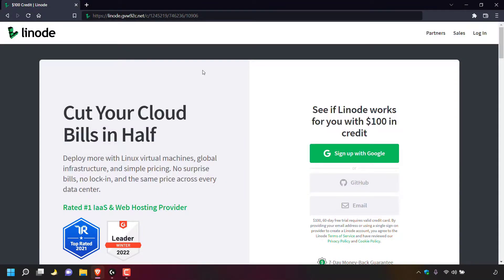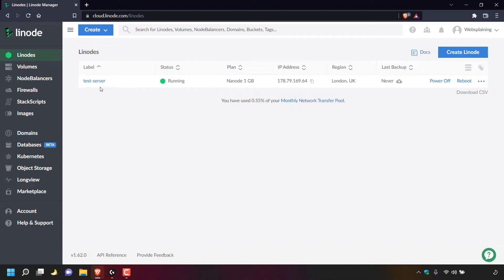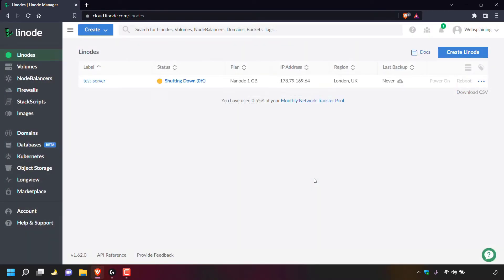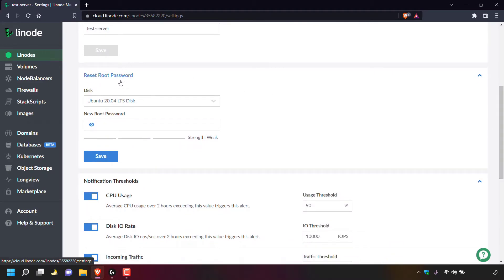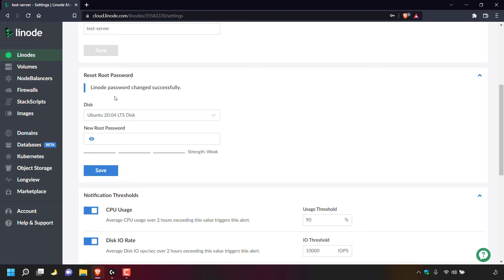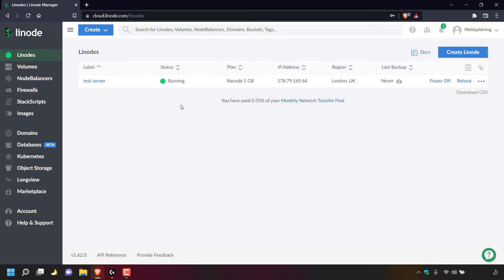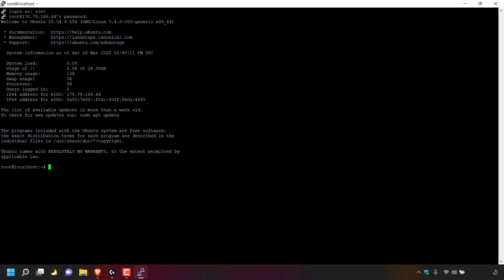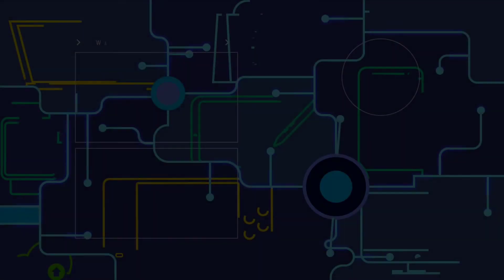How To Reset Your Linode Servers Root Password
In this video, I will show you how to reset the root password for your Linode server. If you have forgotten your root password to one of your Linode servers, you can reset the root password through your Linode servers settings. Resetting the root password for a specific Linode server will first require you to Power Off your Linode and choose a new root password to reset it. Once your Linode servers root password has been reset, login to your Linode server via the SSH protocol using an SSH client.

Get $100 in cloud credits from Linode using my referral

Steps To Reset Your Linode Servers Root Password:
1. Open up your browser and navigate to Linode's homepage. If you haven't already created a Linode account, you can sign up using the following referral My referral link will give you $100 in cloud credits for free to test out Linodes servers free for 60 days.
2. Click "Log In" at the top right hand corner of the page to sign in to your Linode account
3. Once you have signed in to your Linode account, click on "Linodes" at the top left hand side
4. You will now see a list of all your Linode servers. Hover over the Linode server which you want to reset the root password for, and click on "Power Off" to shutdown your Linode server.
5. Click "Power Off Linode"
6. Your Linode server will now begin shutting down, once the status has changed to "Offline", navigate to your Linode servers label and click on its hyperlinked blue text
7. Click on the "Settings" tab
8. Scroll down until you see "Reset Root Password", select your Disk and enter your new desired root password
9. Click "Save" to successfully change your Linode servers root password
10. Navigate to the top left hand corner and click on "Linodes" to be taken back to your Linode server list
11. Hover over your Linode server once again and click "Power On" to start back up your Linode server
12. Click "Power On Linode"
13. Your Linode server will now begin booting up, once the status has changed to "Running" you will now be ready to test out your newly resetted Linode server root password. Open your desired SSH client by double clicking on the shortcut on your desktop. If you're on Windows as demonstrated in this video, open the SSH client called PuTTY. If you don't have PuTTY installed you can follow this video of mine titled "How To Install PuTTY on Windows 10"
14. Once your SSH client has opened, paste in your Linode servers IP Address into the host name section. Keep the port as 22 and the connection/protocol type as SSH and click open
15. A terminal window will now open with the line "login as:" Type your Linode servers root username. Most likely yours will be "root". Type root and press "Enter" on your keyboard
16. Now you will be asked for your Linode servers new root password. Enter your new root password and press "Enter" on your keyboard to be successfully logged into your Linode server using your newly resetted root password.

Congratulations, you have successfully reset the root password to your Linode server.

Timestamps:
0:00 - Intro & Context
0:04 - Log In To Your Linode Account
1:06 - Reset Root Password To Your Linode Server
4:38 - SSH Log In To Linode & Check New Root Password Functionality
6:21 - Closing & Outro